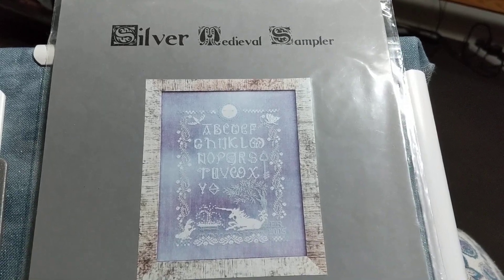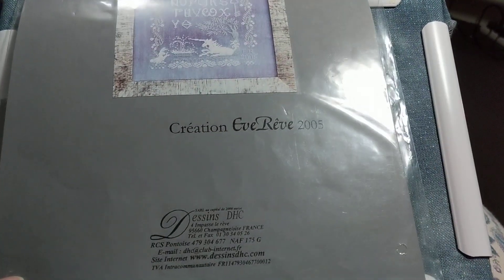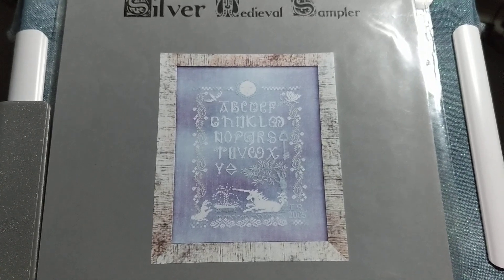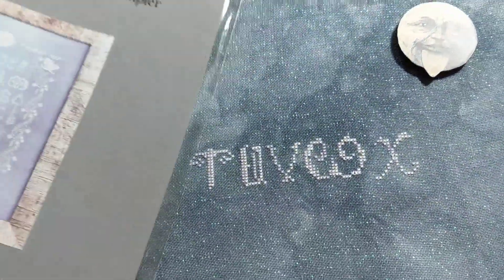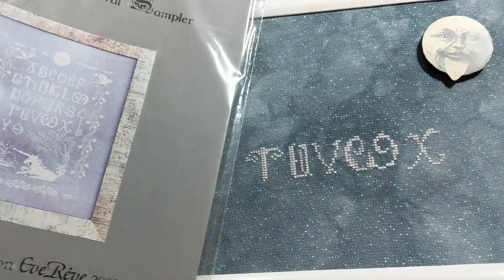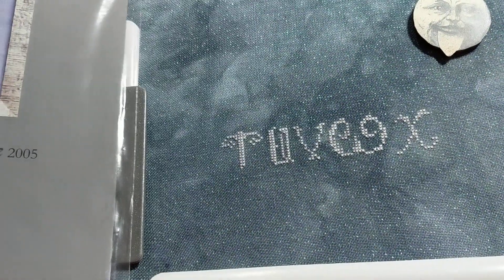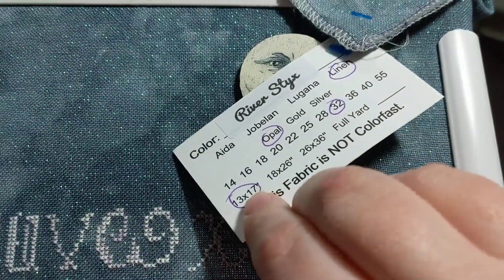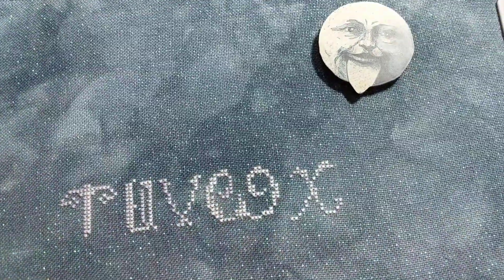2018 Maynia the Eighth - Silver Medieval Sampler by Dessins DHC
I believe this chart is no longer available. Sorry!
Opalescent Belfast in River Styx from Under The Sea Fabrics